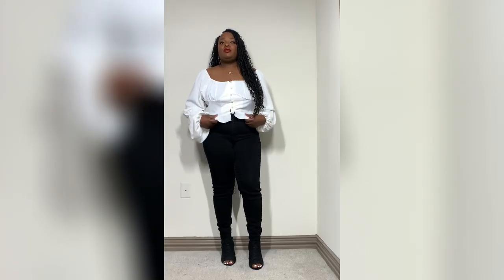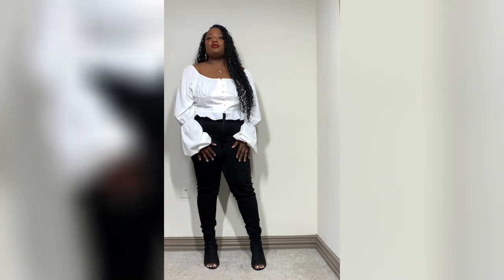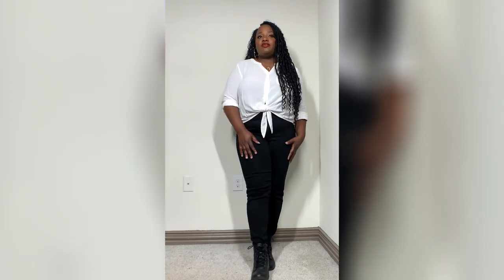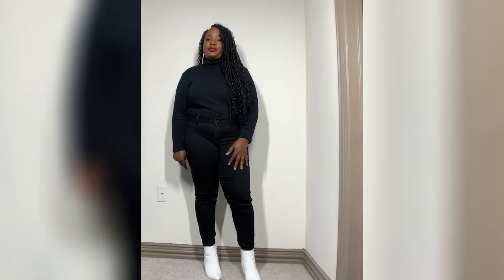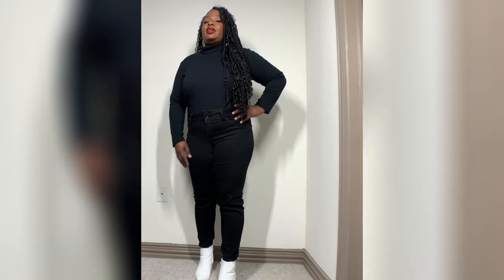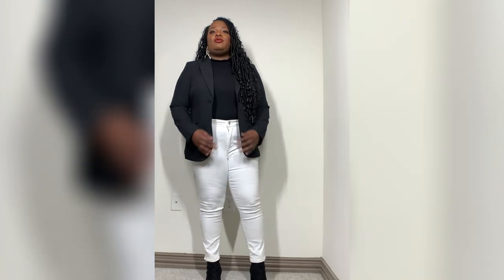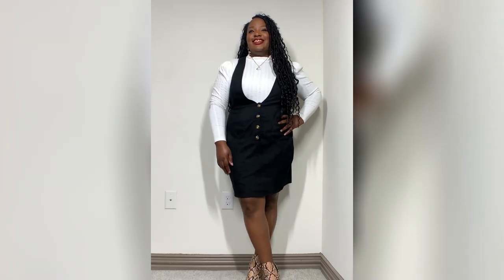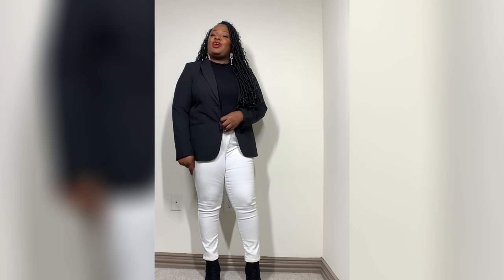Black & White Outfit Ideas | Effortlessly Chic | Keontay Chest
Hey beautiful people in today's video I'll be showing you how I styled the effortless black & white outfits and you can too. Hope you guys enjoy!

Please remember to LIKE + SUBSCIBE to see more videos/hauls from me

Black Combat Boots- (No link available)
White Booties
Snakeskin Booties- (No link available)